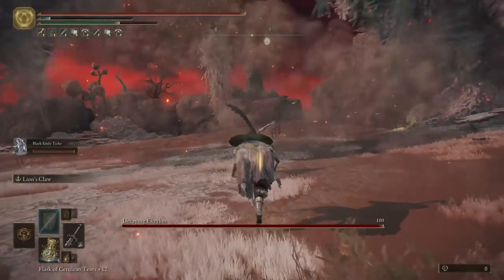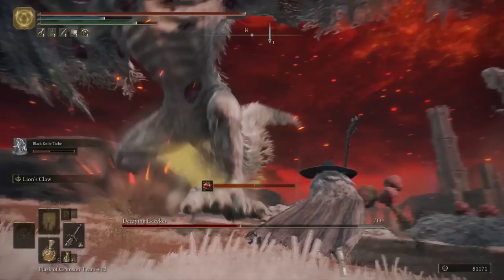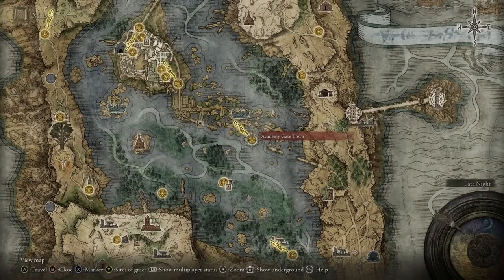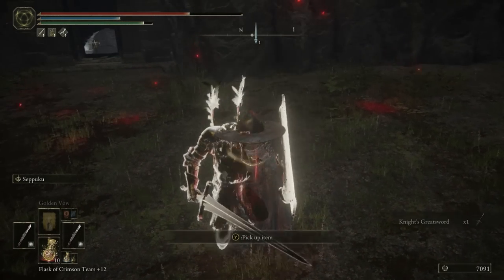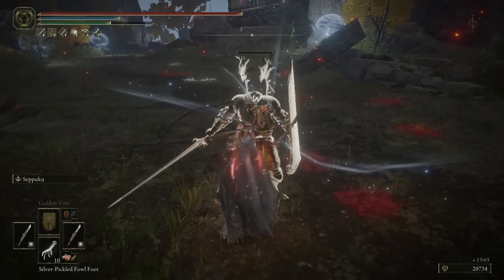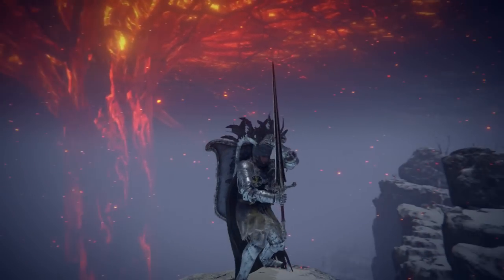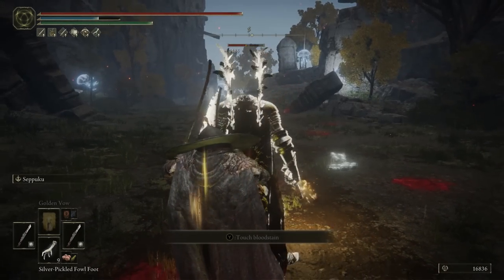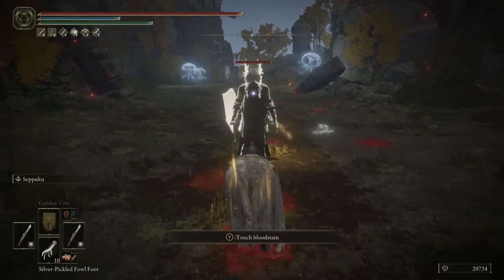"This is The RAREST Armour Set in Elden Ring!"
In this video, we discuss the rarest armour set within Elden Ring and how to obtain it!